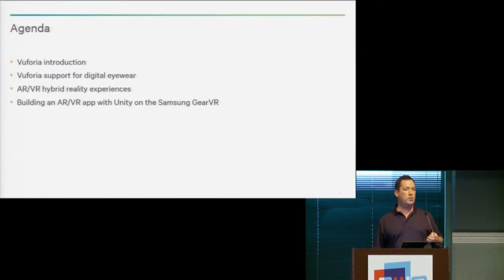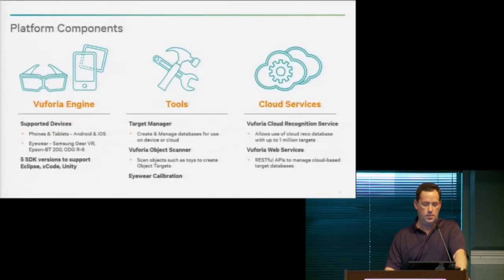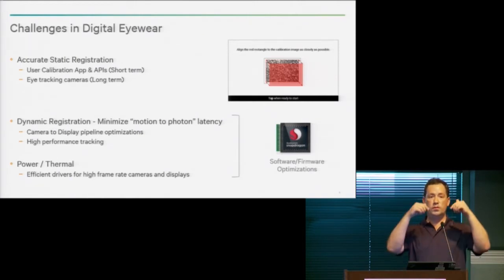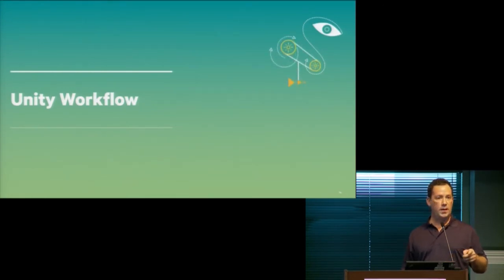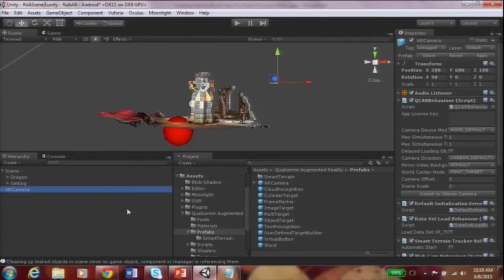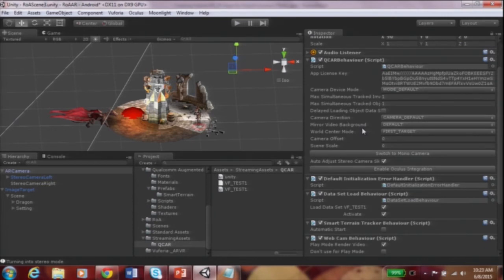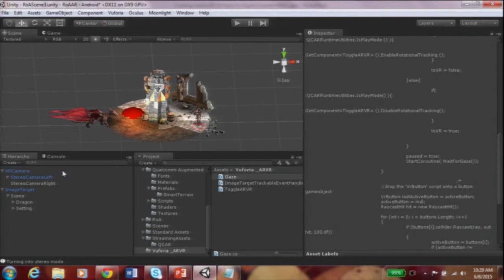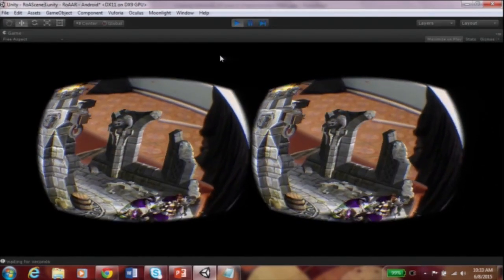David Beard (Developer Evangelist) - Qualcomm Vuforia Tutorial at AWE 2015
Qualcomm Vuforia Tutorial - Creating Hybrid AR/VR Apps for Digital Eyewear.